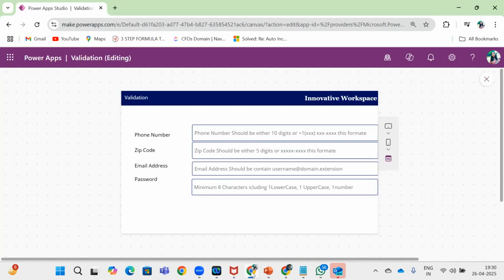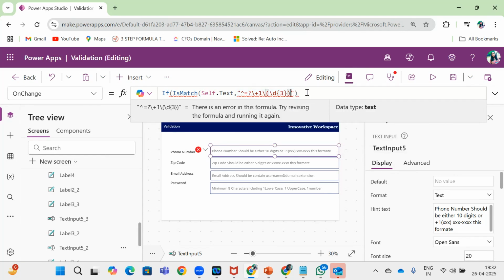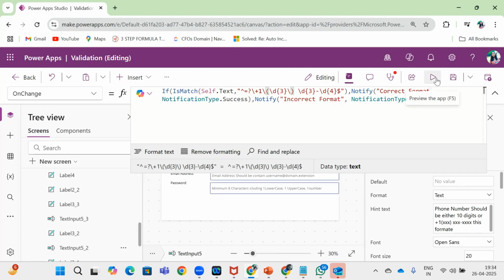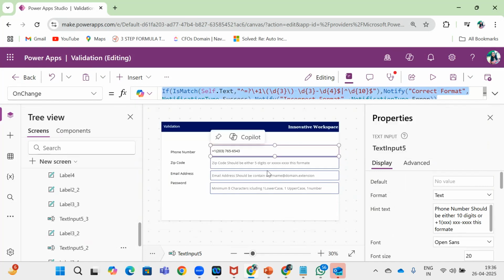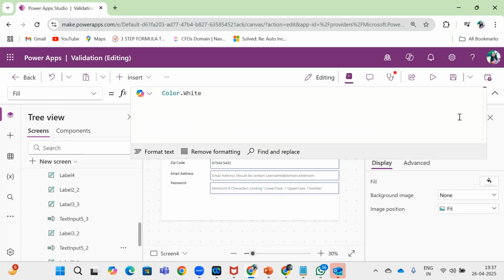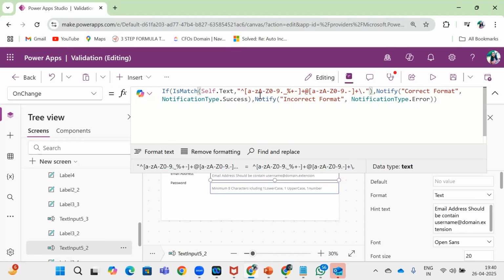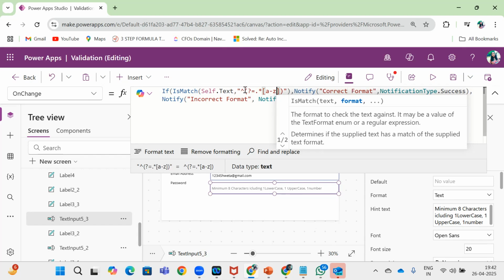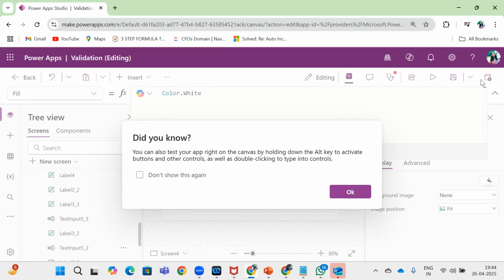How to Use IsMatch Function in Power Apps | Validate Phone, Email, Zip Code & Password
Learn how to use the IsMatch function in Power Apps to easily validate user input like phone numbers, email addresses, ZIP codes, and strong passwords! 💡
In this step-by-step tutorial, we’ll cover:
✔️ Basic syntax of IsMatch
✔️ Common regular expressions (RegEx)
✔️ Real-world validation examples
✔️ Tips to improve data accuracy in your app

Whether you're a beginner or leveling up your Power Apps skills, this video will make input validation easy and effective!